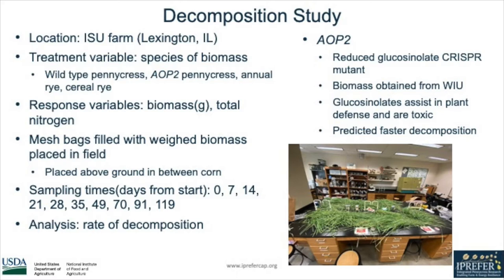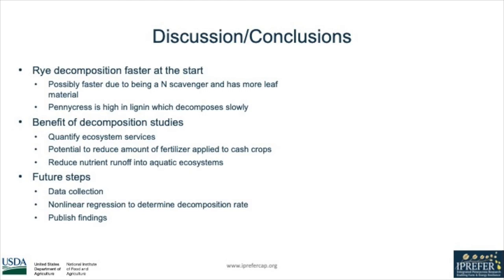Quantifying the Decomposition of Pennycress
Alex Hafner (Illinois State University / Molecular & Cellular Biology) was part of the IPREFER the 2021 Integrated Plant Systems – Undergraduate Research Experience. He worked with IPREFER Collaborator Dr. Bill Perry (Illinois State University). Alex's project focused on:
• Assessing pennycress impacts on reducing nutrient flux, nitrogen, and phosphorus, from subsurface drainage throughout the year.
• Determining abundance and diversity of pollinating insects of pennycress, which flowers earlier than most other plants.
• Measuring pennycress forage resources (pollen & nectar) for pollinators and characterize the health of both individual honey bees and colonies near pennycress fields.

This is a presentation Alex made at the August 2021 IPREFER annual meeting. You can also see an abstract of his work

For information on IPREFER (Integrated Pennycress Research Enabling Farm & Energy Resilience) please